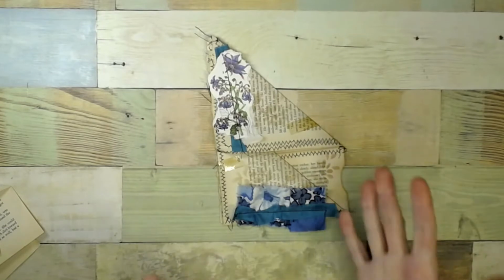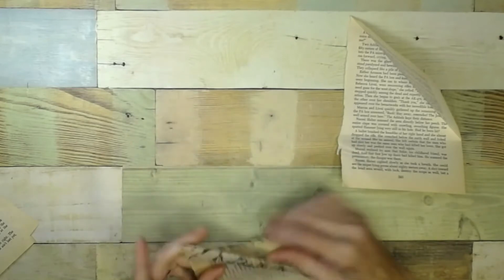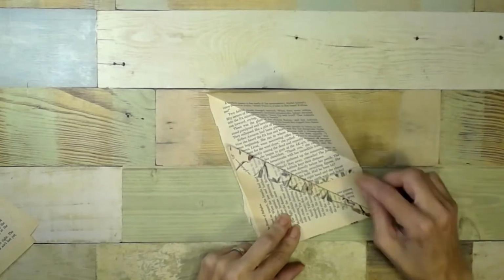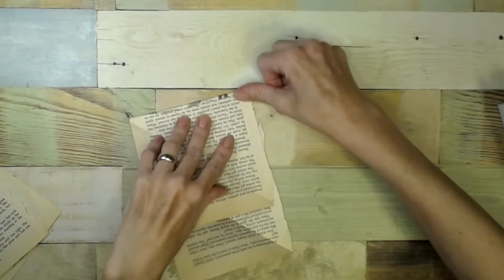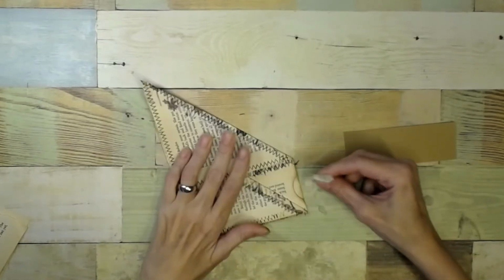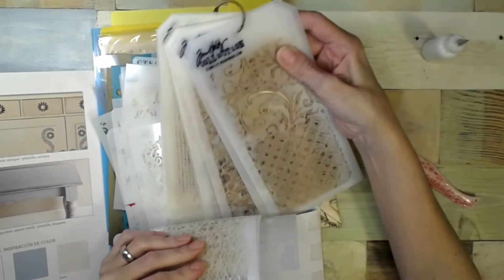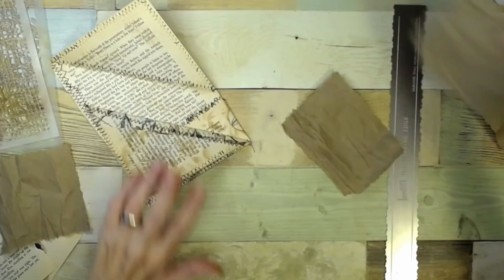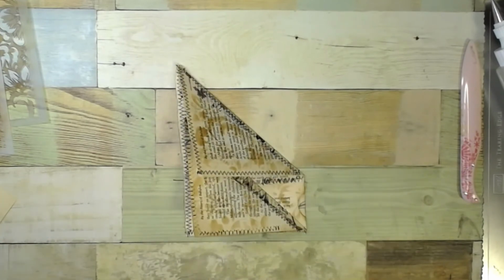DOUBLE FLIP&POCKET BOOK PAGE IDEA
Hey Crafty Souls! Welcome Back... I'm back to share my latest Tutorial with you all.

Things you'll need or similar to create. (What I used)

Book Pages (2)
Sewing Machine optional
Glue of choice I used art glitter glue
Distressed Ink Vintage Photo Oxide
Shipping brown paper,Painter's paper,Coffee/Tea dyed paper or Any paper of choice for journal spot & lil notebook flips.
Cardstock
Washi Tape/Vintage Tape
Stencils I used Tim Holtz
Ephemera for decoration
Labels

MyPorchPrints
Labels

Tracie Fox
LoveJunkJournals- Labels

Please show some LOVE
Thumbs Up!!!

All underSoulcreative
Etsy Shop

Thanks SOUL Much!
Huggz & Blessings!
Sarah